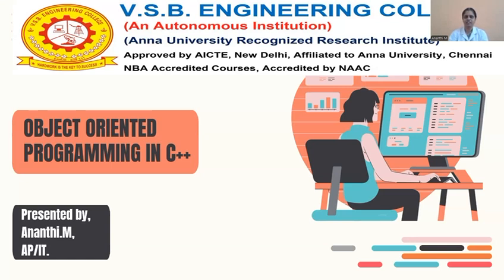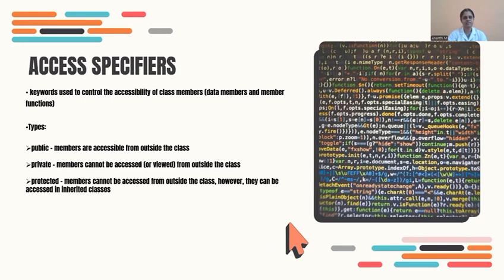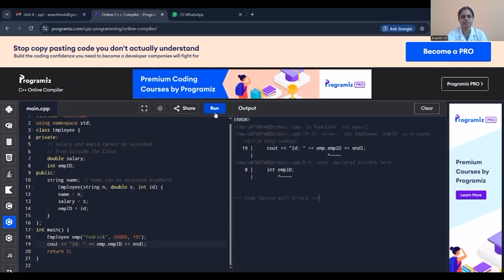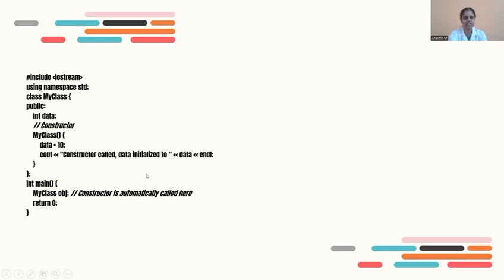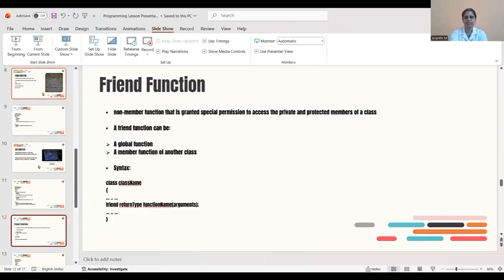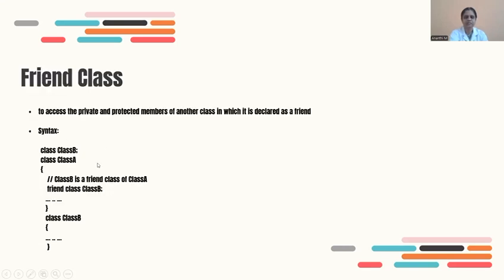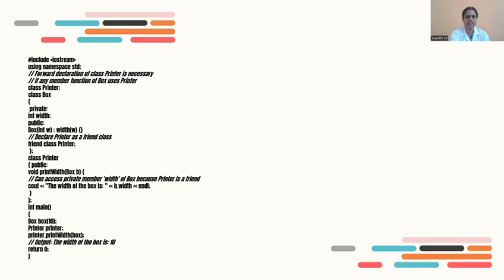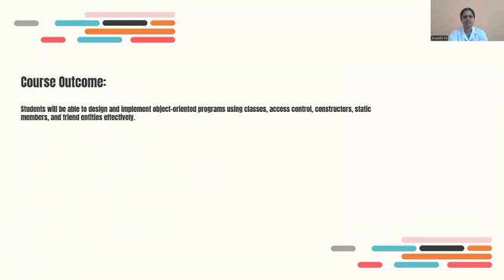23CST202 Object Oriented Programming in C++ || VSBEC || VSBECIT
Ms.Ananthi,
Assistant Professor,